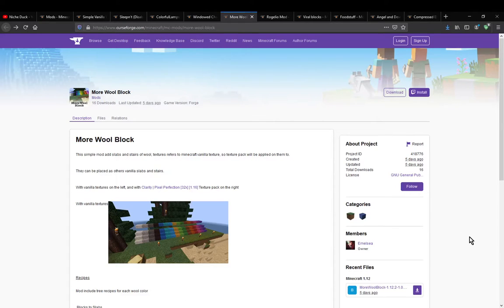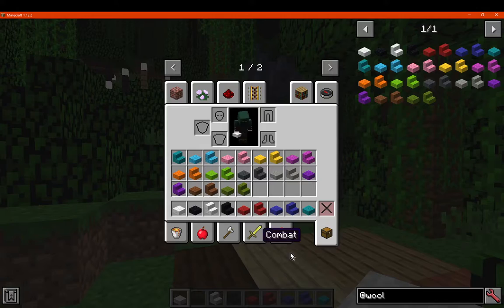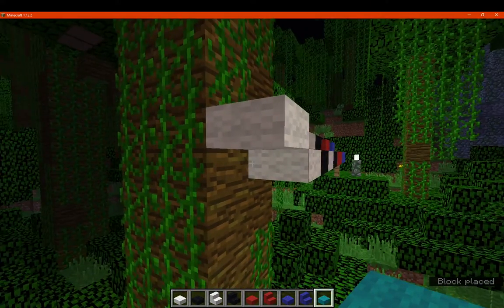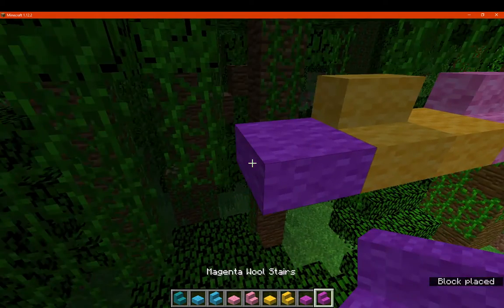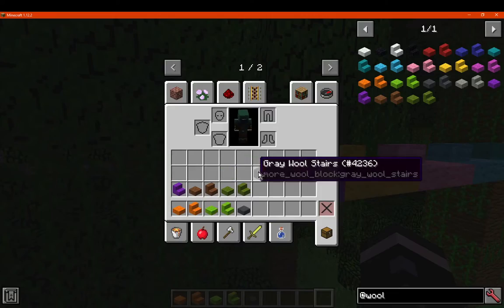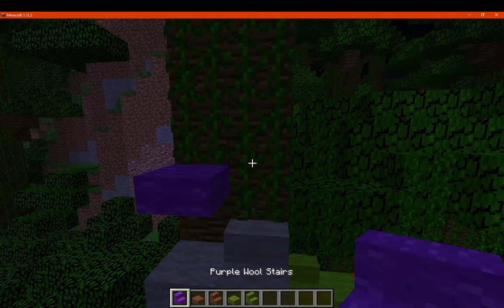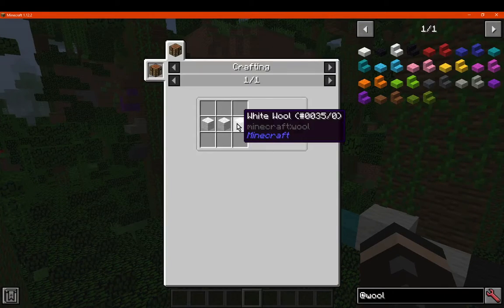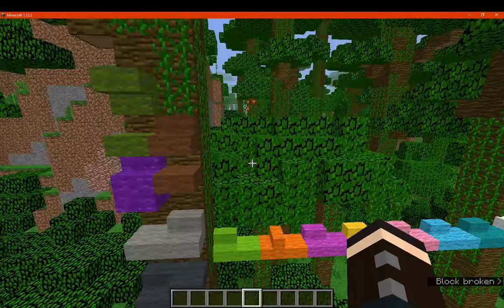More Wool Blocks 1.12.2 Forge Mod Overview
A mod that adds wool slabs, stairs and a slab to wool block recipe.